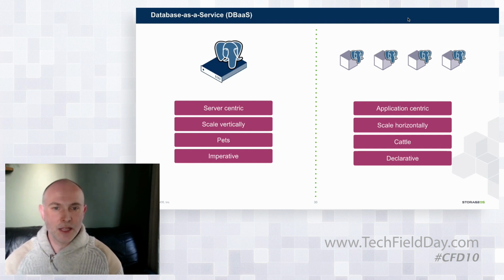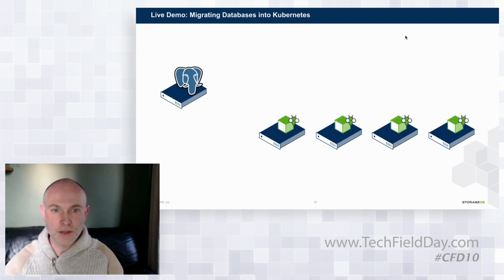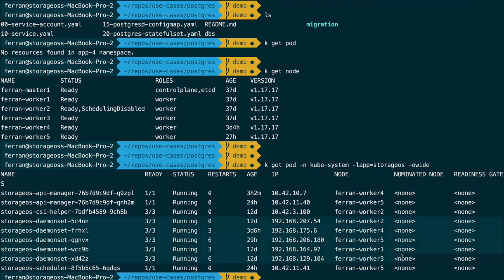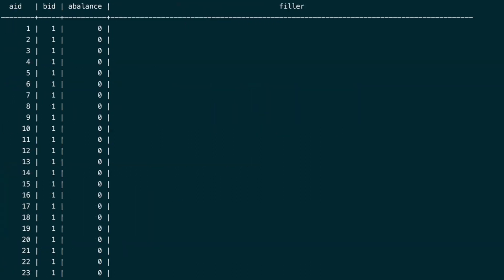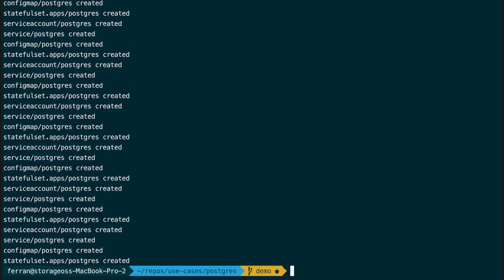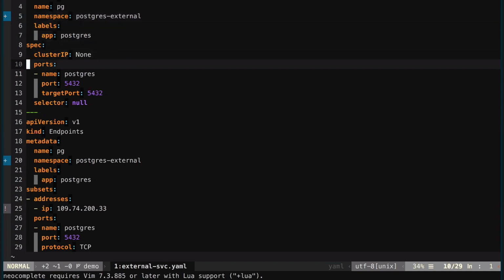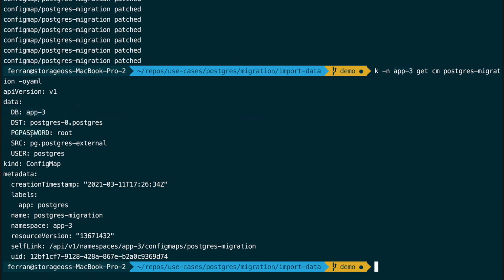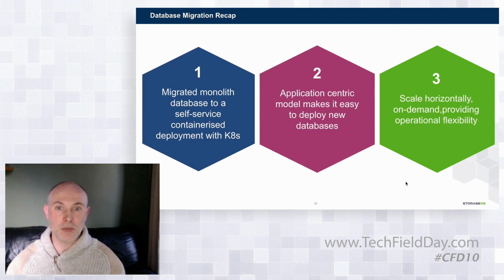StorageOS Live Demo: Database As A Service with PostgreSQL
Ferran Castell, Product Reliability Engineer and Paul Sobey, Head of Product demonstrate the migration of Postgres databases in production into a Kubernetes environment with multi-cloud portability. The demo will cover how to build a database-as-a-service. Identifying the benefits of the self services, composable, and templateable ways of creating anything-as-a-service which any developer can do with the power of StorageOS.

Recorded as part of Cloud Field Day 10 on March 11, 2021. for more information.